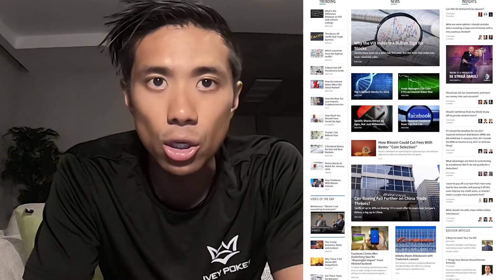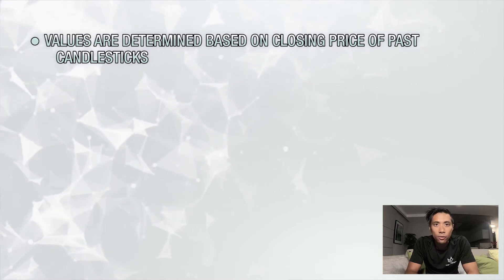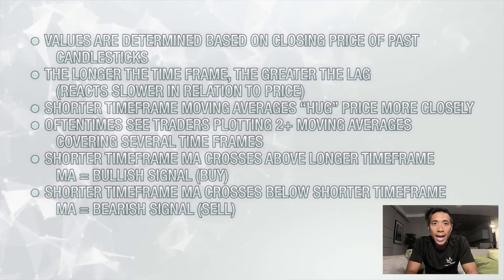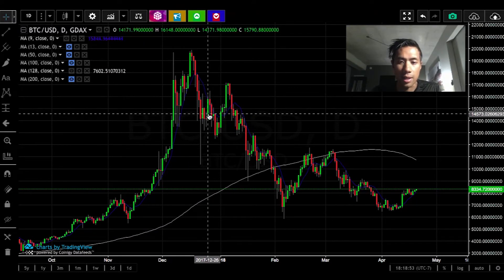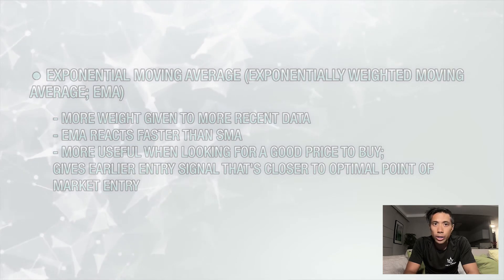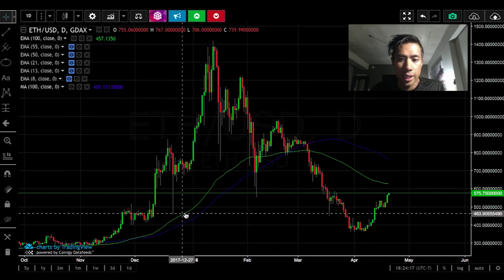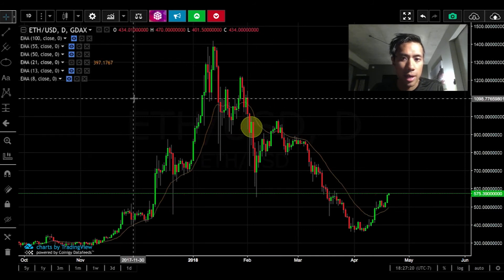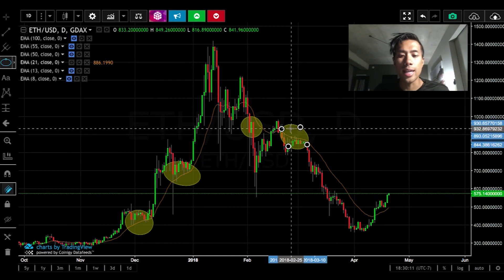Technical Analysis 101 (Part 3): Moving Averages (SMAs & EMAs)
Technical analysis tutorial for beginners! This introduction to technical analysis will show you how to apply TA charting methods to crypto. Today I'll cover moving averages: simple moving average (MA or SMA) & exponential moving average (EMA).

I’d like to talk to you about moving averages (or MAs for short). Like many other indicators such as RSI or MACD, moving averages are what’s known as a “lagging indicator” because their calculations are based on past prices. There are two types of moving averages you should be aware of: the simple moving average (abbreviated by either MA or SMA) and the exponential moving average (or EMA). Both types are used by traders to identify a trend direction, confirm a trend reversal, and also determine good support & resistance levels. Their values are determined based on the closing price of past candlesticks. A 10-day MA, for example, is a simple moving average calculated based on the closing price of the past 10 days, while a 26-day EMA is an exponential moving average whose calculations are based on the closing price of the past 26 days. The longer the time frame you select on your moving average, the greater the lag; meaning the slower it’ll react in relation to price. So you’ll find that shorter timeframes--such as the 8-day EMA or 13-day MA--react much faster & thus, can be seen as “hugging” price more closely on the graph. You’ll oftentimes see traders plotting two or more moving averages covering several time frames. They’ll do this because the moment they see the shorter timeframe moving average cross above the longer timeframe moving average, they’ll interpret this as a bullish signal & buy. The opposite can be done when it crosses below: it’s a bearish signal so you may want to sell. This is why I said earlier that moving averages can be used to confirm trend reversals. Now there are some key differences & characteristics that distinguish the simple moving average from the exponential moving average. Let’s start with the simple moving average. The simple moving average is--like its name suggests--simpler to calculate than the exponential moving average. You can use the SMA to filter out the “noise” you see on a graph to identify whether the coin is in an uptrend or downtrend. As I said earlier, you can also use the SMA of two different time frames to signal a trend reversal. Looking at Bitcoin’s 1-day chart, I’ve plotted 6 different simple moving averages from as low as 9 days all the way up to 200 days (whose values & colors are represented here). Let’s hide everything but the 9-day & 128-day MAs. The 9-day MA sticks closer to price since it reacts faster over a shorter time frame. Conversely, the 128-day MA is calculated over a larger time frame and thus, appears smoother albeit with more lag. The exponential moving average is more formally known as the exponentially weighted moving average due to the fact that more weight is given to the more recent data during its calculations. Because of this, the EMA tends to react faster than the SMA and thus, can be more useful when looking for a good price to buy. Its faster reaction & tendency to “hug” price gives you an earlier entry signal that’s closer to the optimal point of market entry. Traders making moves over long time periods can use longer timeframe EMAs & the direction in which they’re pointing to identify the strength of a trend, which I’ll go over in more detail with you shortly using a chart. As with all moving averages, EMAs work well during strong trends. In an uptrend, you can use the EMA as a dynamic area of support, while in a downtrend, you can use it as a dynamic area of resistance. Price crossing an EMA can act as either a bullish or bearish signal. I’ve plotted for you 6 different EMAs on Ether’s 1-day chart (whose value & colors are represented here). But let’s display only the 100-day EMA alongside the 100-day MA. You’ll see here that the EMA reacts faster than the MA (which may appear more laggy) due to the fact that more weight is given to the more recent days when making its calculations. Now getting rid of both these moving averages & using the 50-day EMA, the direction that EMA is pointing in order to identify trend strength. We can see that the EMA started turning downwards in early February of 2018. This can be interpreted such that the upwards trend is no longer very strong & that we may start seeing a trend reversal very soon; so this would be a good time to sell whatever Ether you have. It’s important to note once more though, that since this is a lagging indicator, this signal is delayed & that selling during this time is nowhere near the optimal point of market exit (aka “selling at the top”).